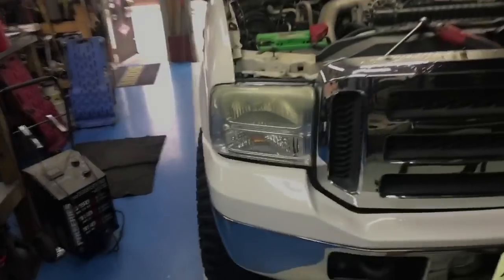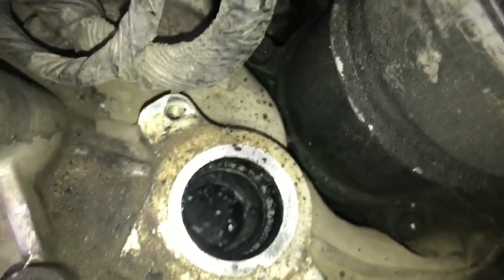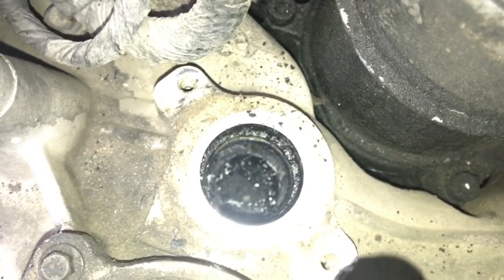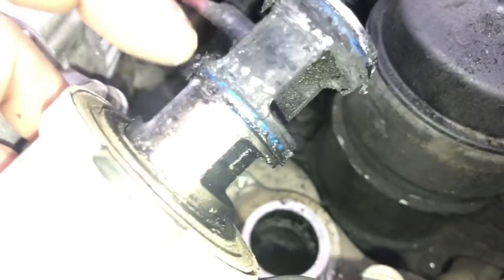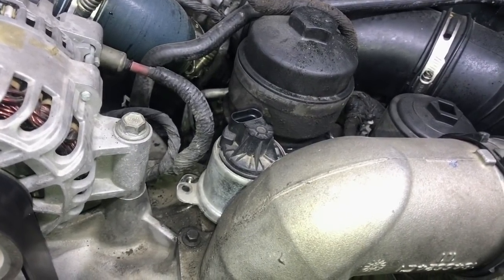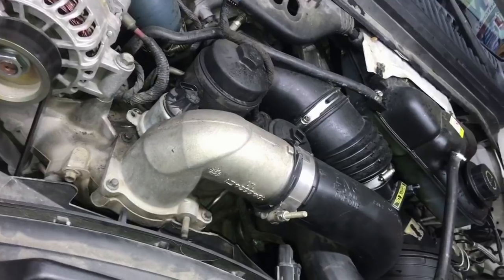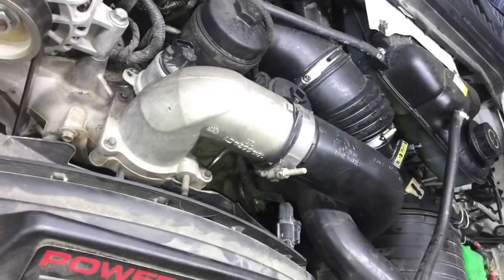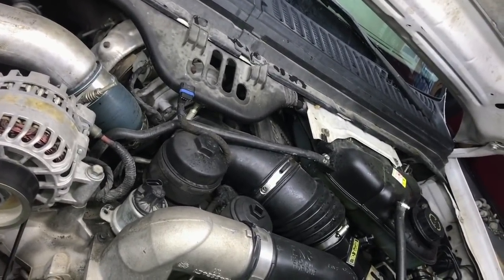Jason 05 vid 2